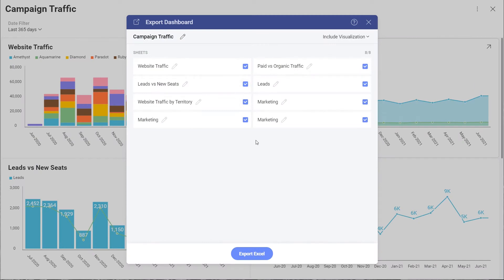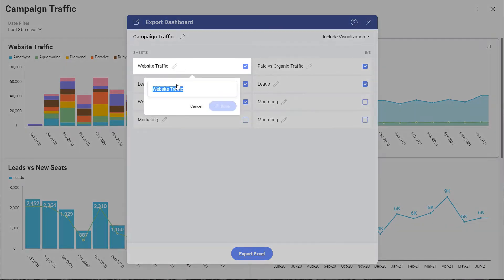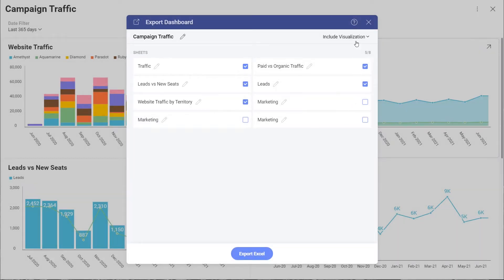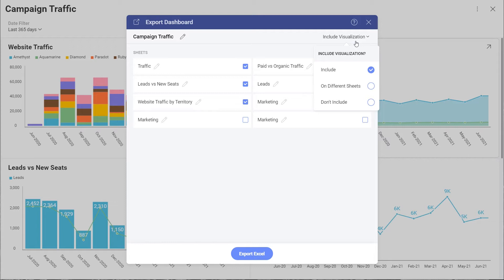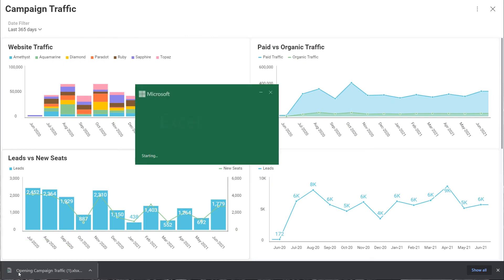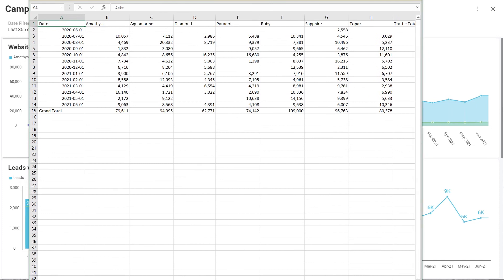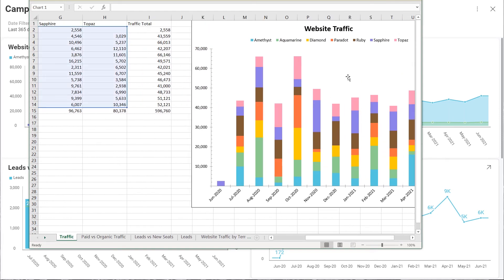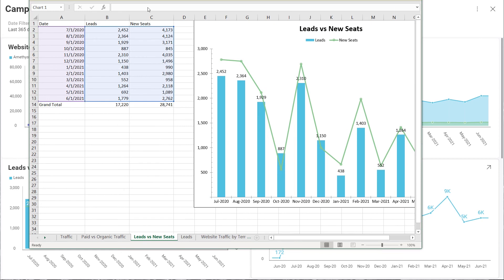Learn how to Export Dashboard to Excel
Slingshot loves using data in a meaningful way - and now, you will too.

It's never been easier to export your dashboards into Excel files that will match directly to Excel chart types. Learn how to start working in more detail with your data right from within Excel.